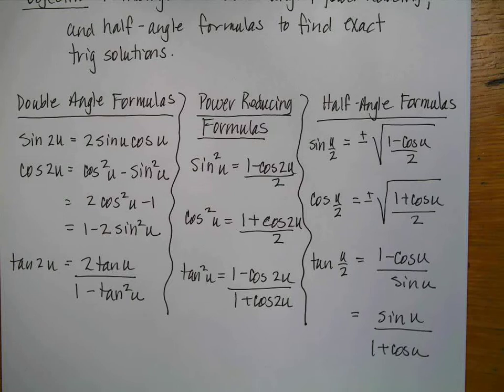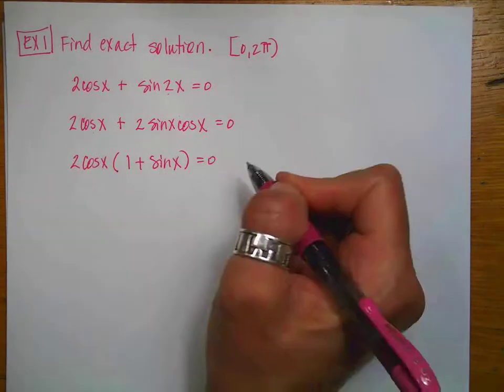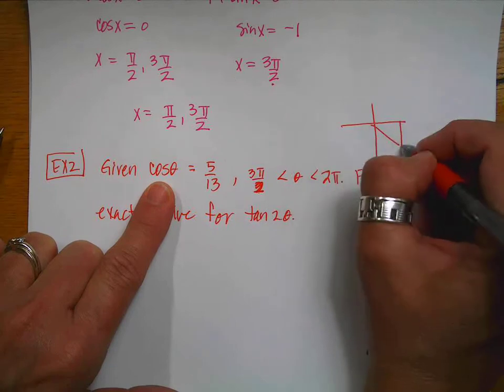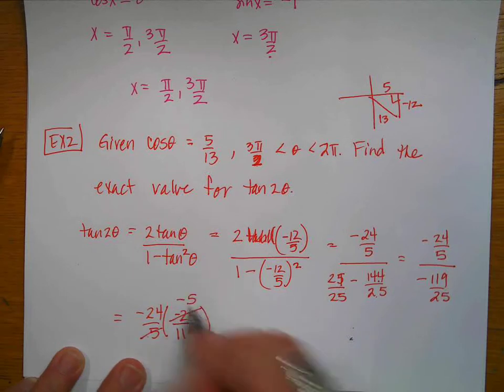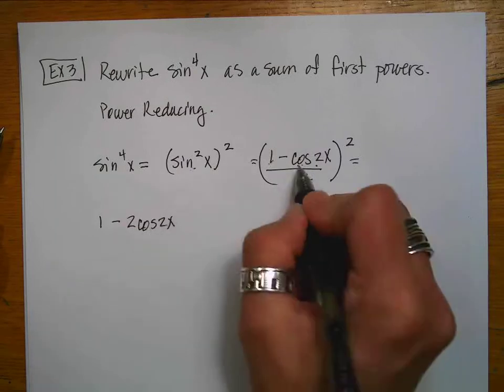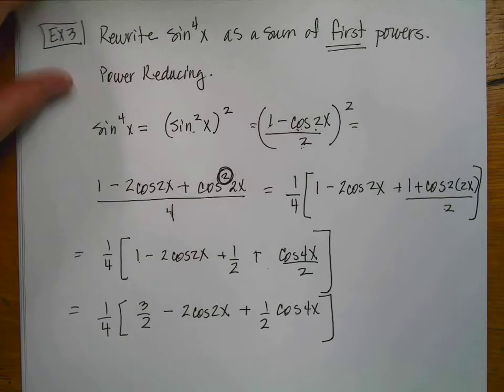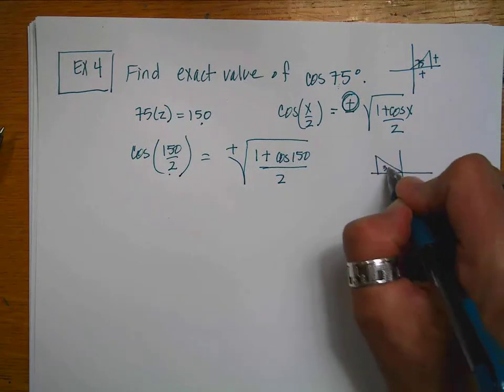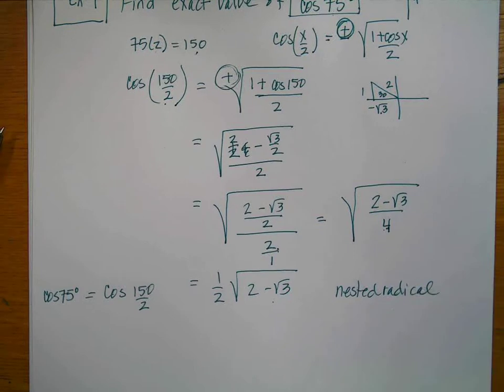PreCalc 5 5 Even More Trig Formulas